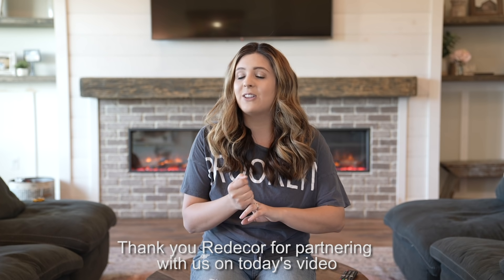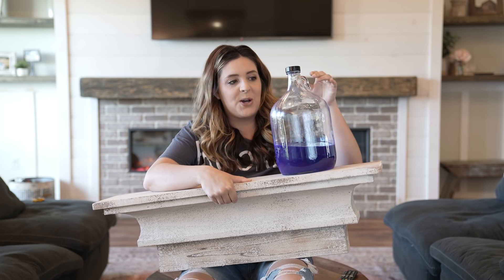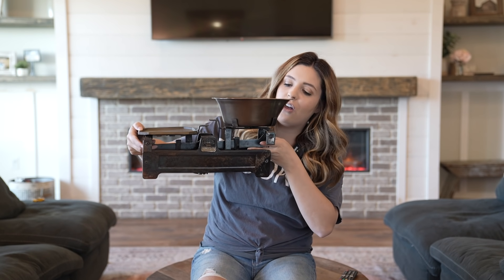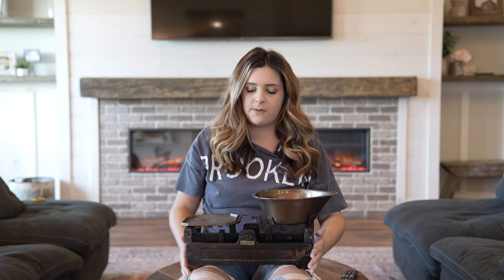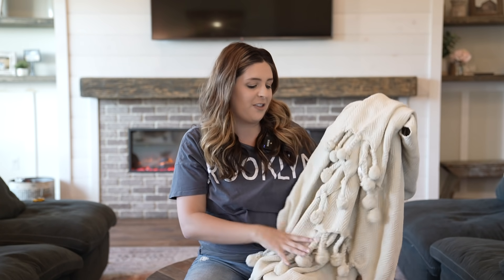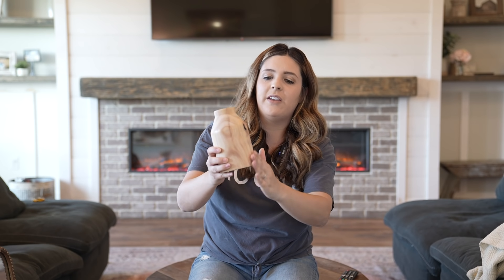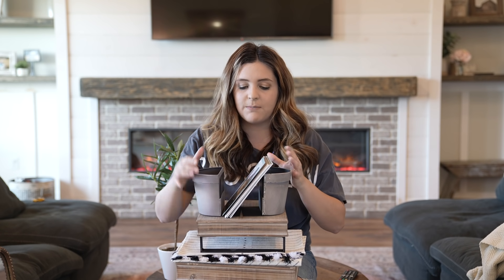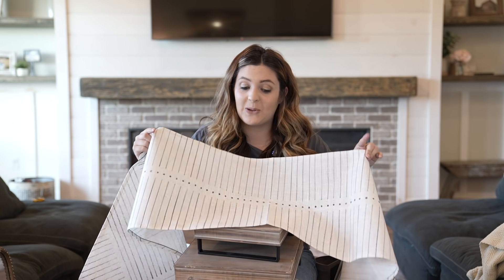Huge Farmhouse Home Décor Haul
Hey Friends! Today we are sharing a huge collective home décor haul. I can't wait to share these modern farmhouse and rustic farmhouse finds with you all! This is a bit different than my normal hauls as I am sharing a few furniture pieces too. I have missed you all and am really trying to get back to normal! Still taking it easy but I can't wait to get back to creating more content! Thanks for being here friends!

xoxo,
Holly

6.7dede9